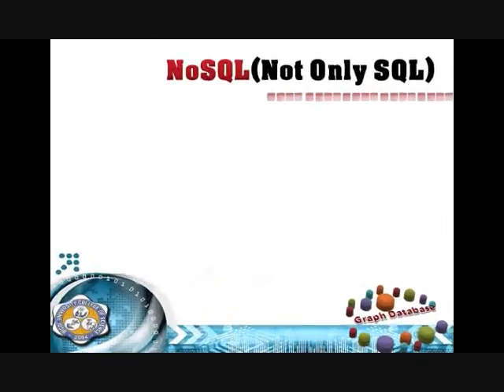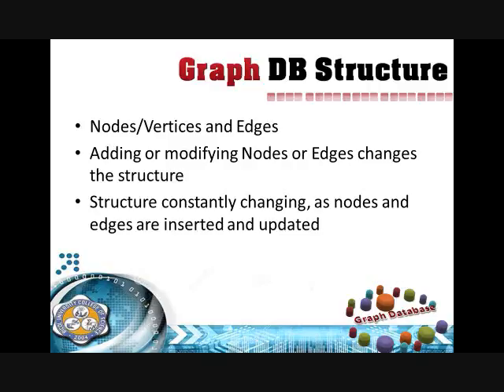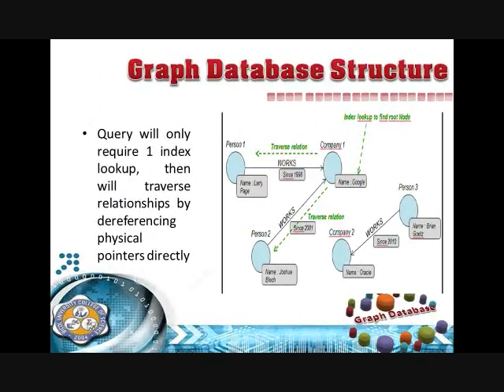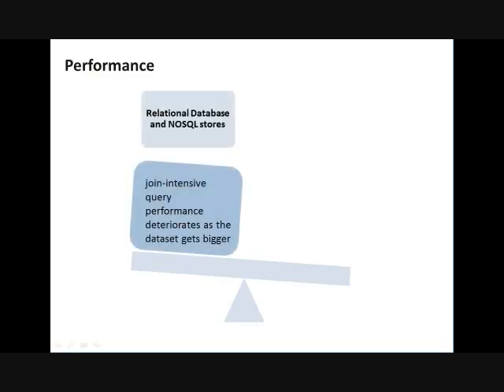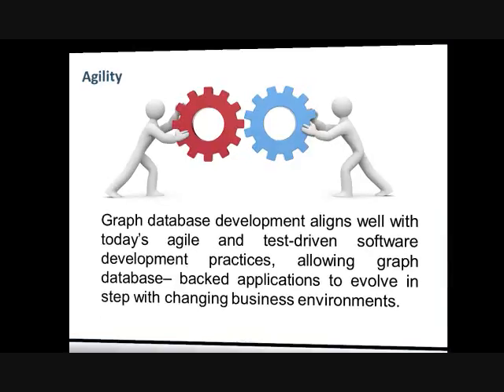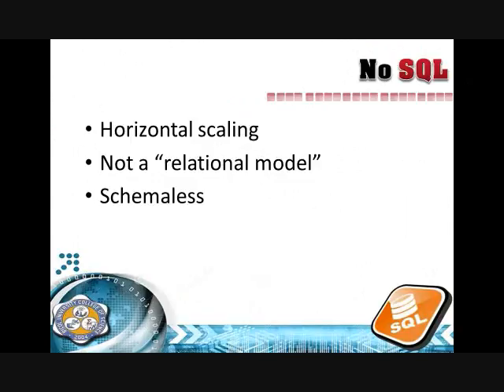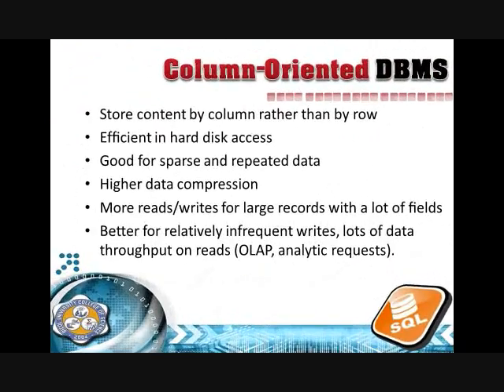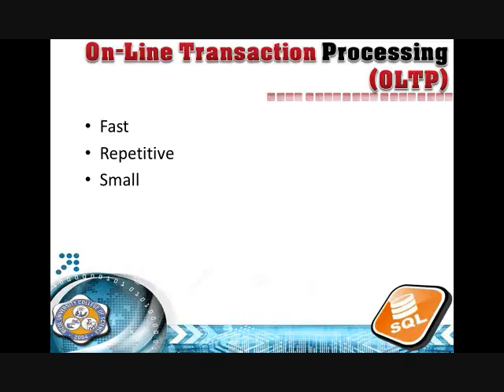ADBMSReportMJCanon&CSy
Graph Databases and New SQL